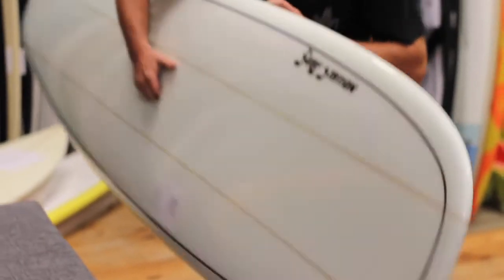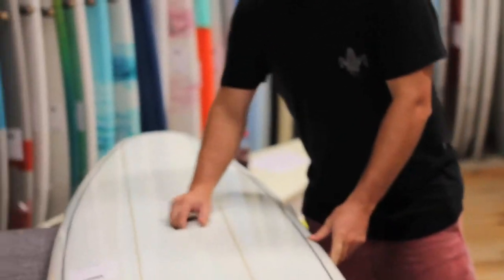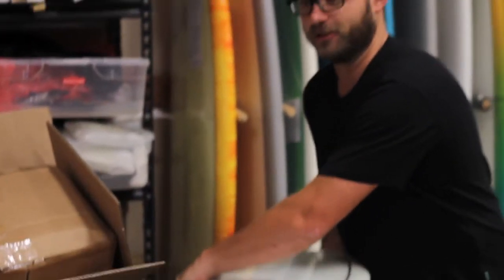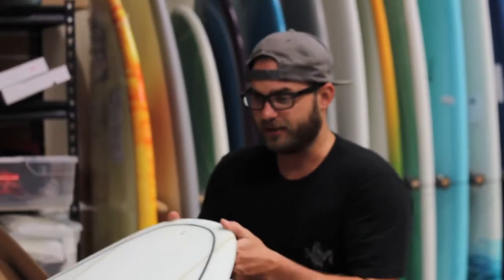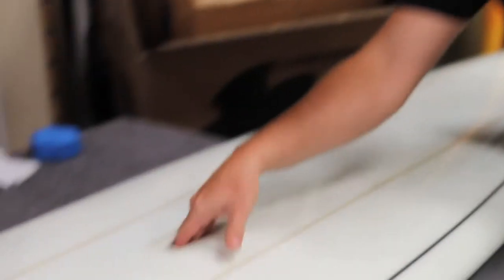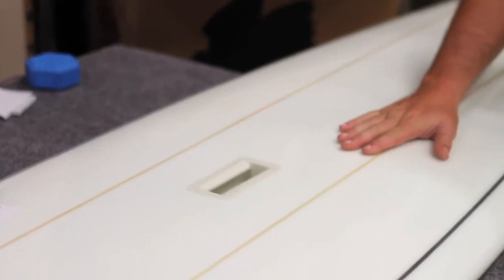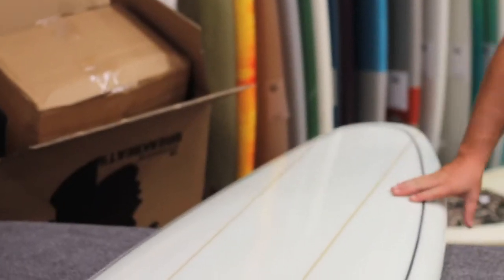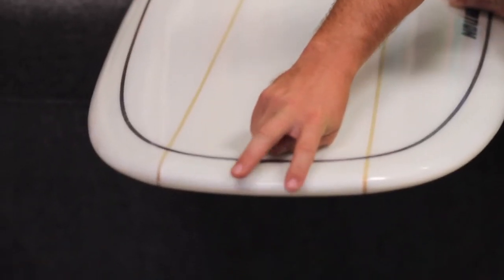Surf Station Super Wide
I've ridden this board and it's one of the most perfect shapes for small waves ever! You can get into anything and even with the extra width the board turns on a dime. Have a look at our current inventory